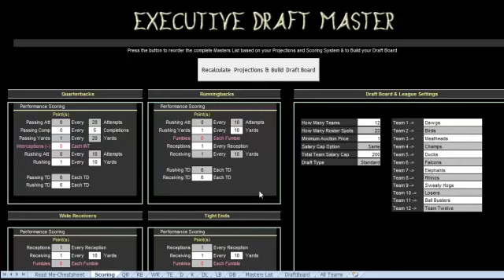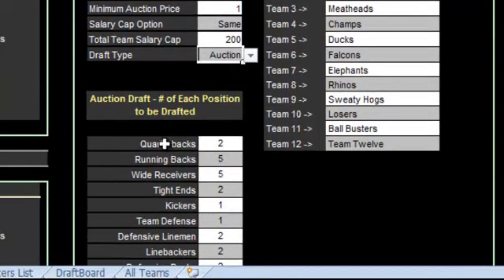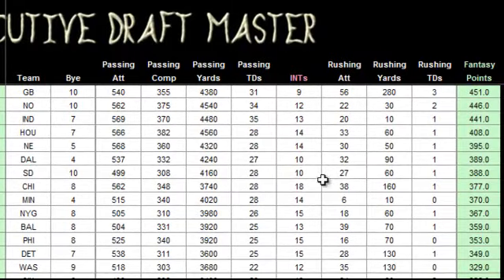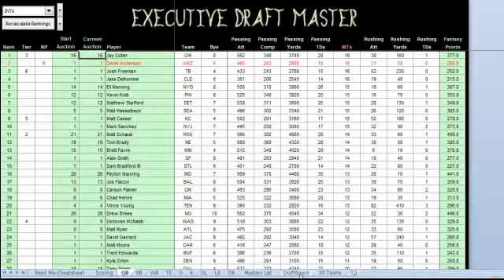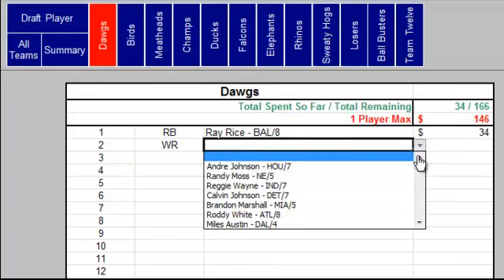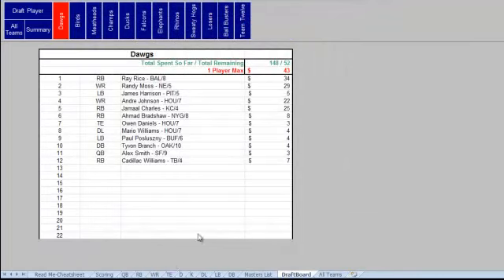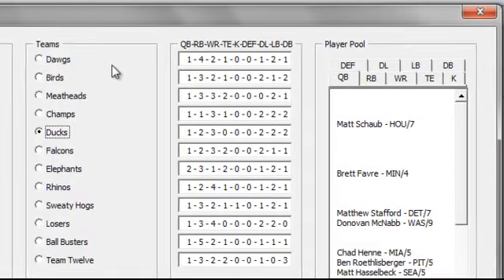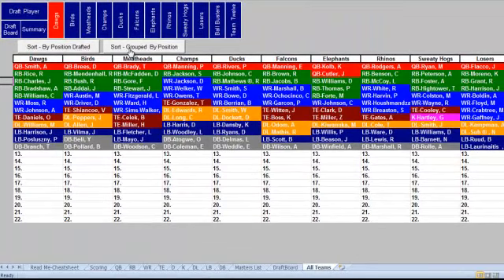2011 Fantasy Football Software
Auction & Standard Fantasy Football Drafts with Fantasy Football Mastermind Cheatsheet/Projections.  Beneficial to those who want to dominate in Fantasy Football.